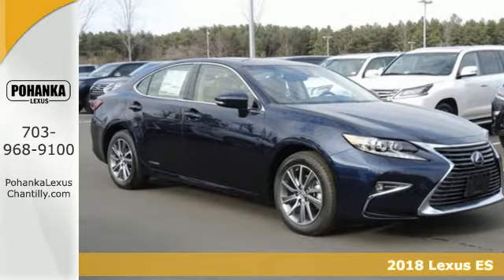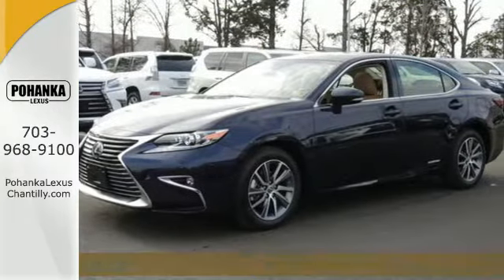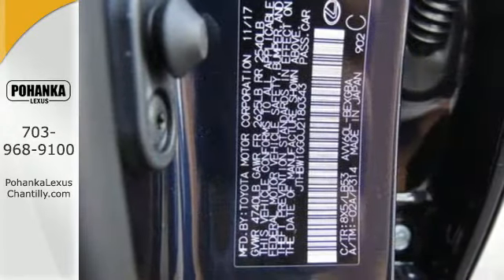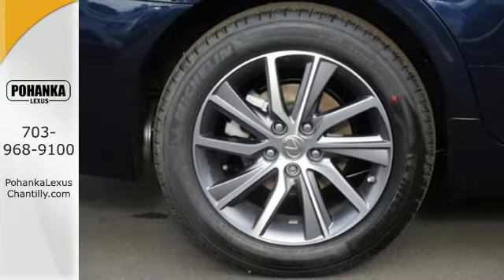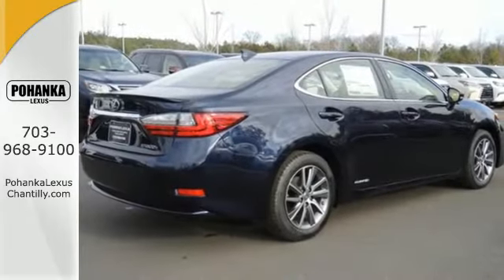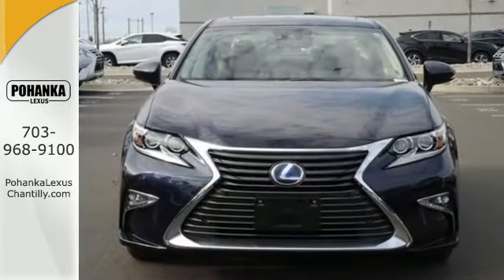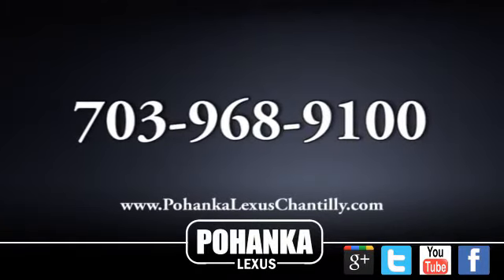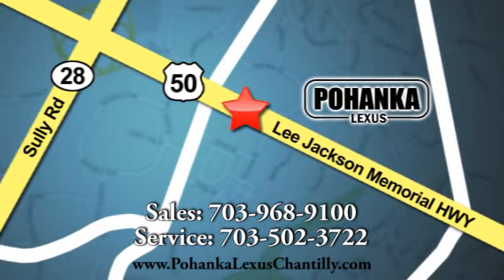New 2018 Lexus ES Chantilly Dale City VA DC, MD ESJ2180343 - SOLD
Year: 2018
Make: Lexus
Model: ES
Trim: ES 300h FWD
Engine: 2.5 L 4 Cyl. Cyl.
Transmission: Continuously Variable Trans
Color: Nightfall Mica
Interior: LB53
Stock #: ESJ2180343
VIN: JTHBW1GG0J2180343

Address:
13909 Lee Jackson Memorial Hwy